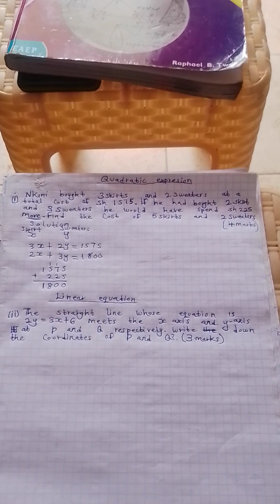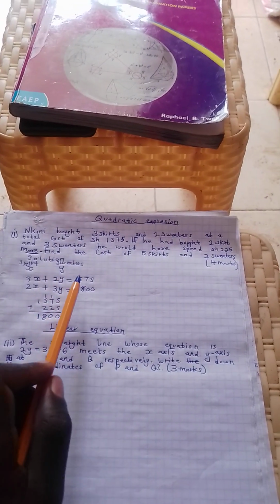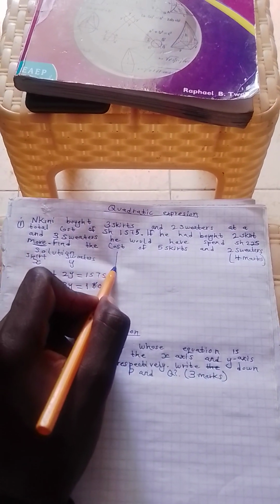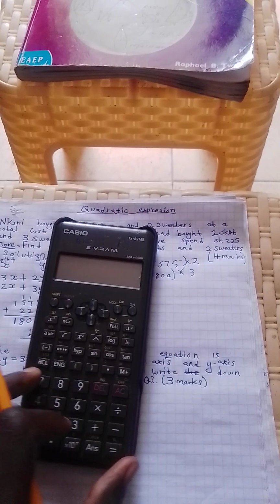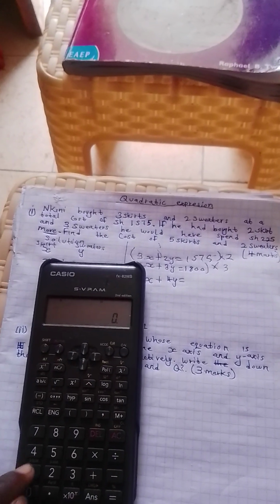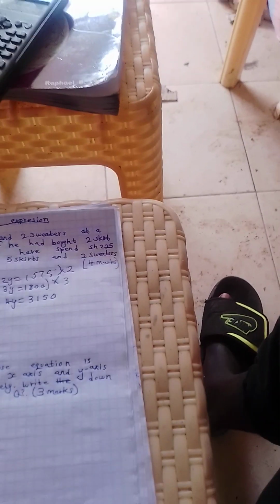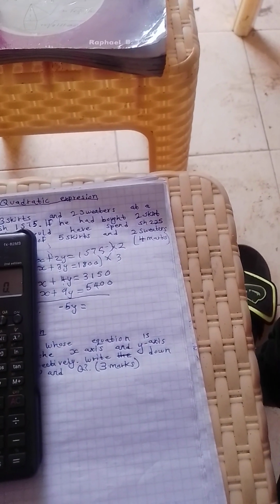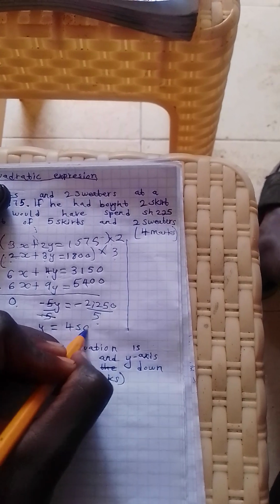solving quadratic expression form 2 question